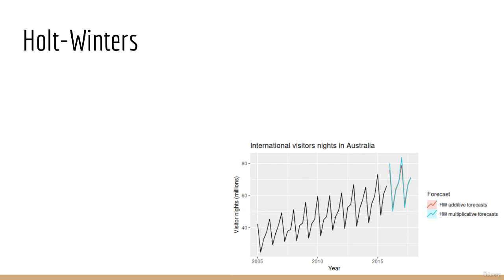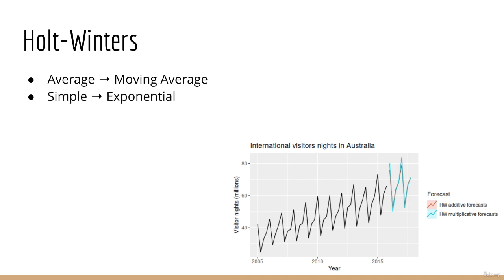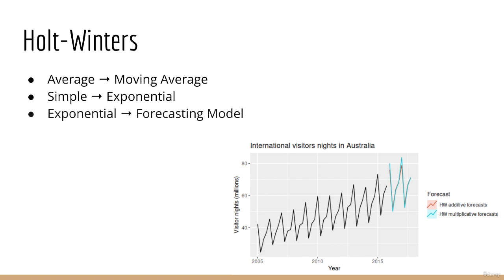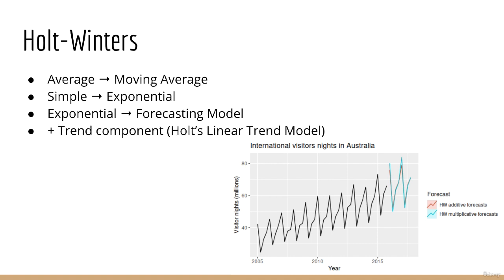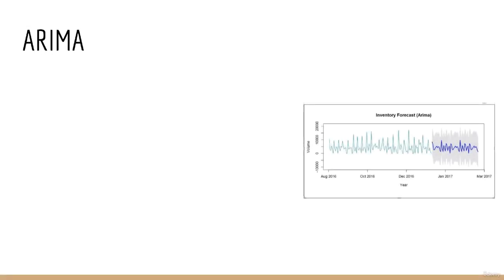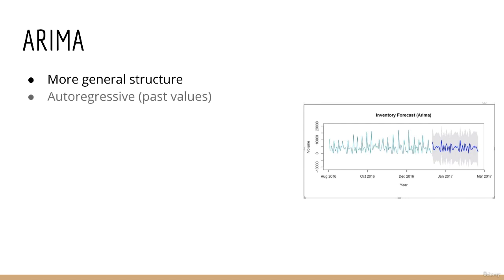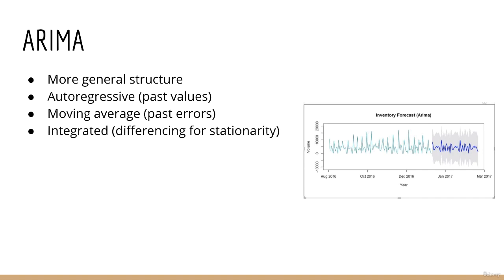3.31. Time Series Analysis Section Conclusion